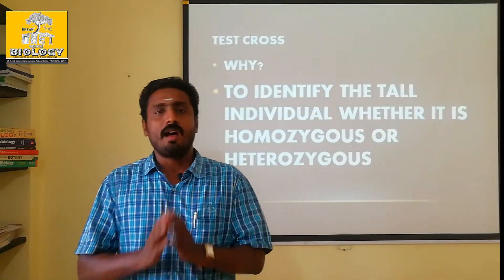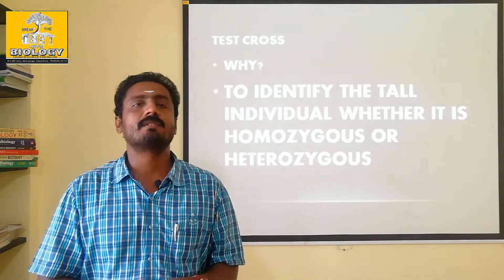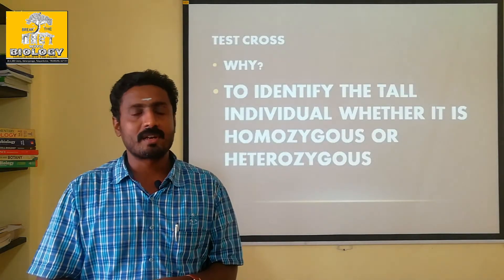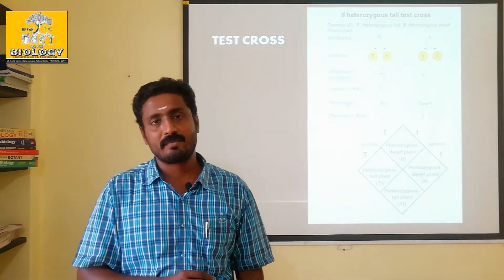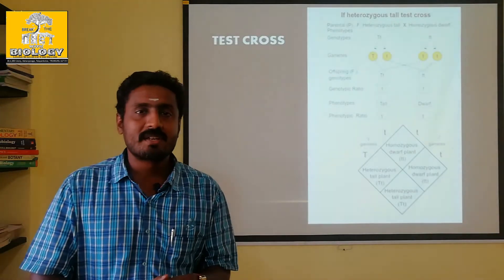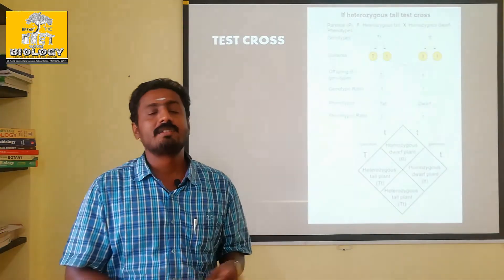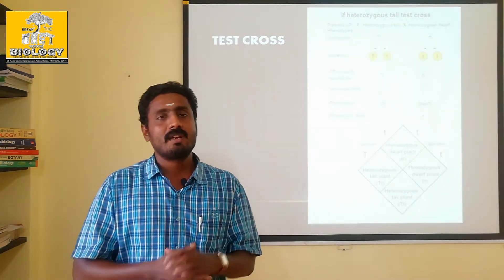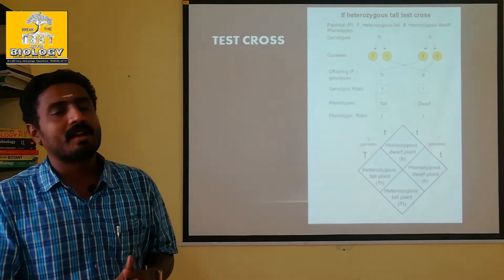MONOHYBRID TEST CROSS - TAMIL EXPLANATION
To identify the genes which are homozygous dominant or heterozygous dominant. This cross includes the hybridization of recessive parent with the f1 hybrid offspring results 1:1 ration. If it is not in that ration the individual is homozygous dominant.